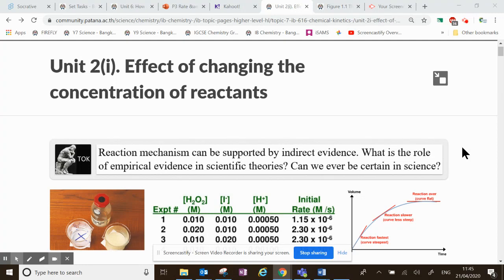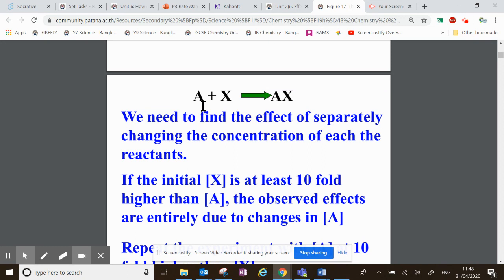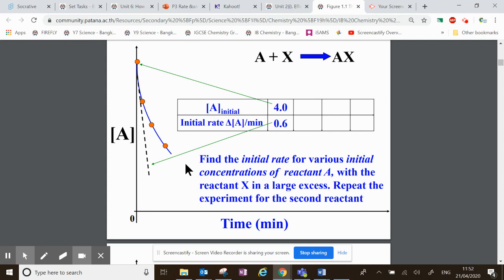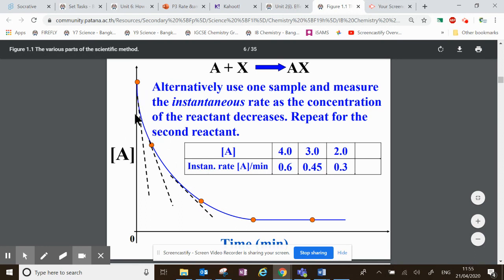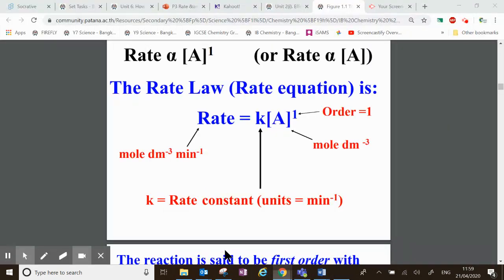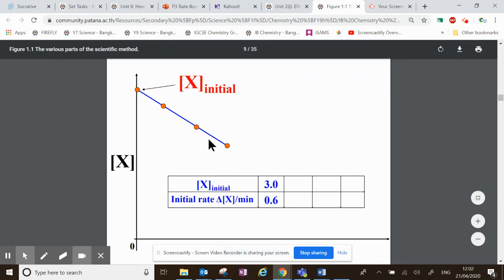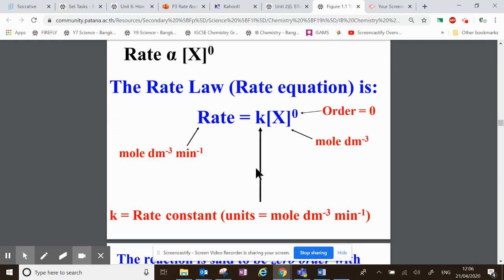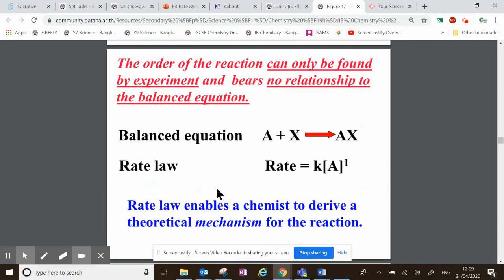Rate Equations and Order of Reactions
Higher Level IB Chemistry: Screen-cast to help students with online learning about Rate Equations and Orders of chemical reactions